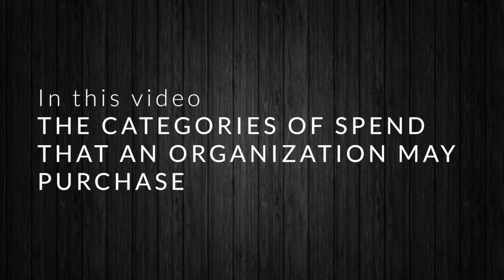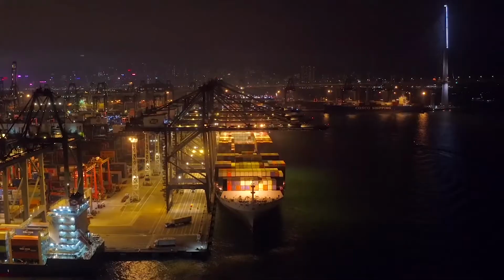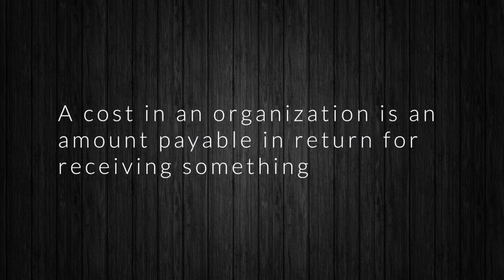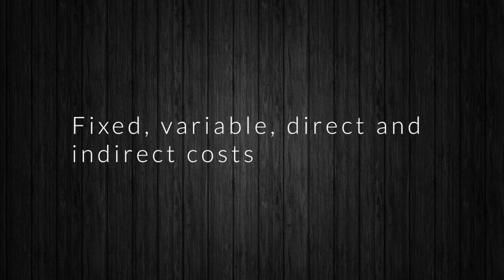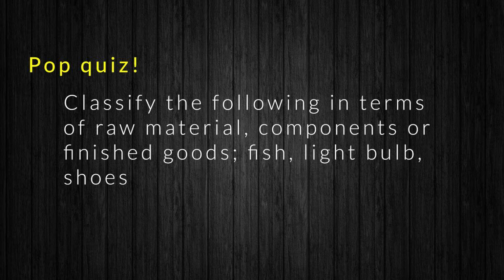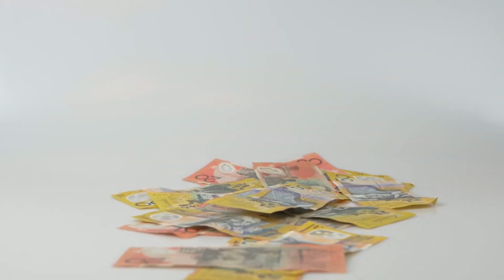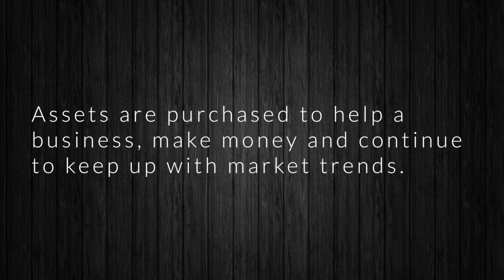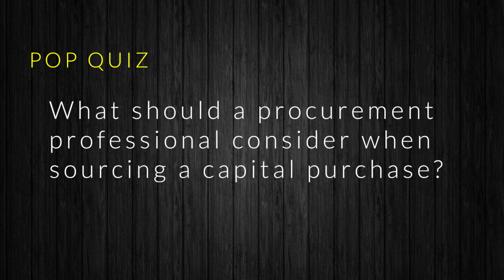TYPES OF PROCUREMENT IN PRACTICE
Procurement involves obtaining something
Something in this case could be tangible or intangible
The procurement process begins by identifying a need and is completed once the goods or services that meet the need are delivered
In this video we look at THE CATEGORIES OF SPEND THAT AN ORGANIZATION MAY PURCHASE basically the various forms of procurement an organization may be involved in and that will mean looking at things like
• Definition of procurement and purchasing and supply
• Typical breakdown of organizational costs represented by procurement of goods, services or constructional works
• Stock and non-stock procurement
• Direct and indirect procurements
• Capital purchases and operational expenditures
• Services procurements

TIME STAMP
00:00 Intro and overview
1:43 Procurement vs purchasing and supply
3:10 Typical breakdown of organizational costs
5:40 Stock and non-stock procurement
9:23 Direct and indirect procurement
11:31 Capital purchases and operations expenditure
13:24 Service procurement